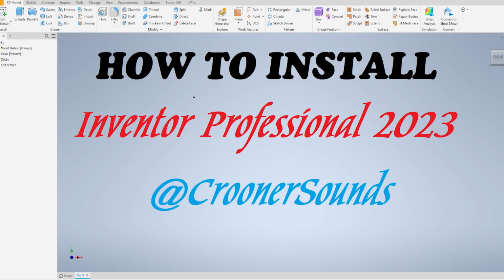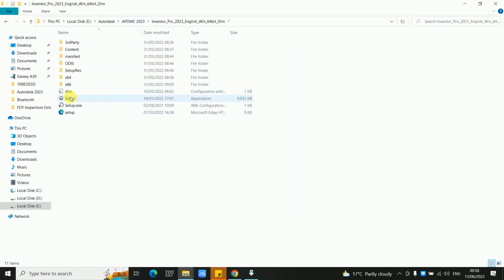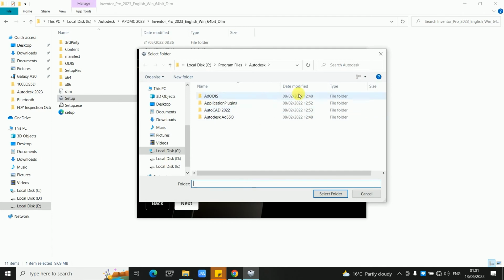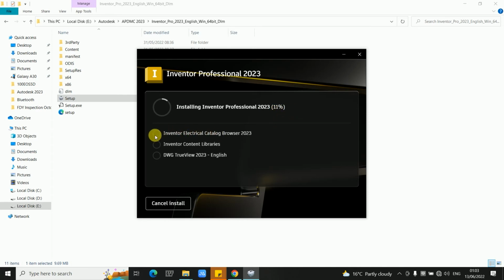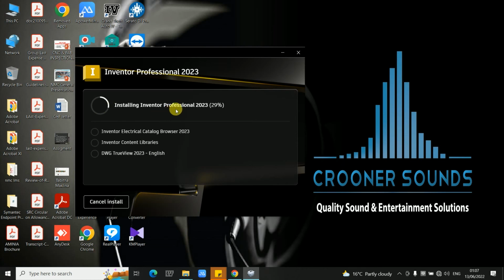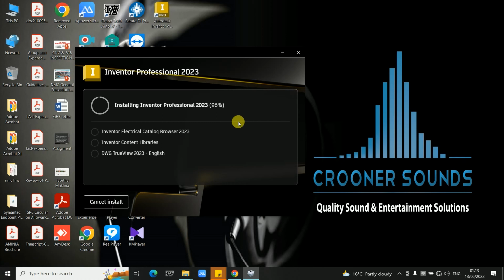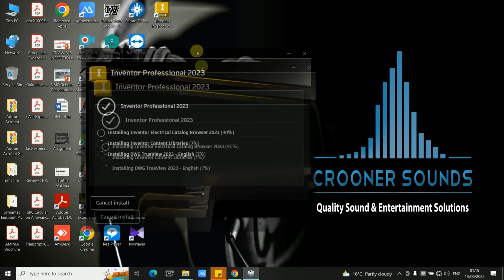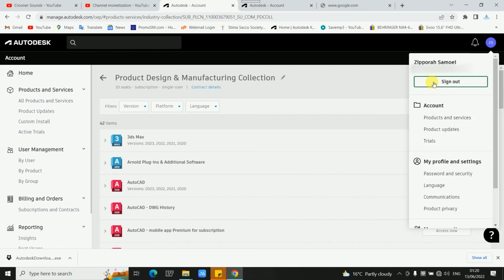Installation of Autodesk Inventor 2023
Autodesk Inventor Professional 2023 is a CAD software from Autodesk that offers diverse tools to enable you to create 3D mechanical designs. In addition, the software is able to build and analyse complete mechanical systems.

Inventor Professional 2023 helps you develop designs for manufacturing and assemblies.

Inventor is a 3D CAD modelling software for product and mechanical designers developed by Autodesk Inc.

Your engagement keeps this channel alive—and I truly appreciate it. 🙏🎶

🛍️ 2️⃣ Shop on Amazon – No Extra Cost to You!

Want to go the extra mile? A small token, gift, or even a virtual coffee goes a long way in supporting the channel's growth.

No amount is too small—or too big. Every bit of support means the world to me. Thank you for being part of this journey! ❤️